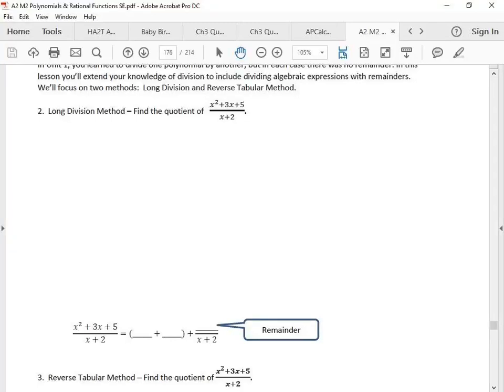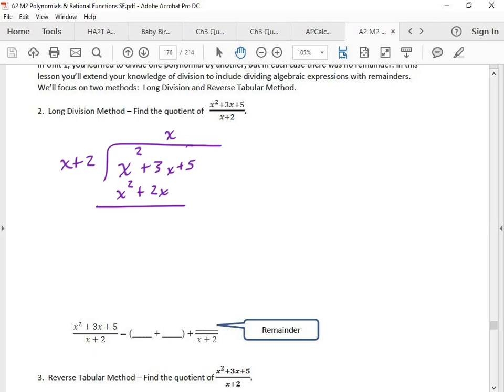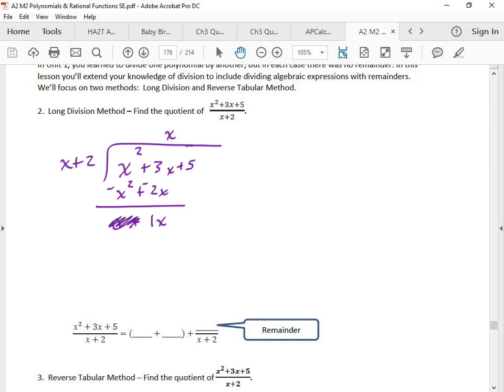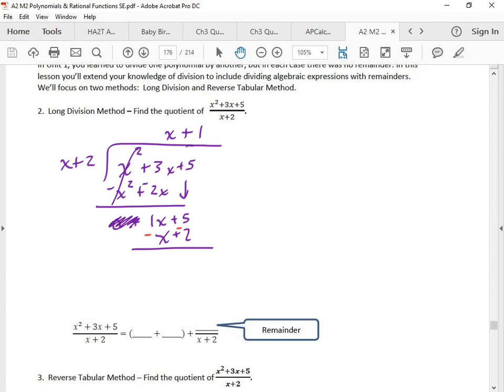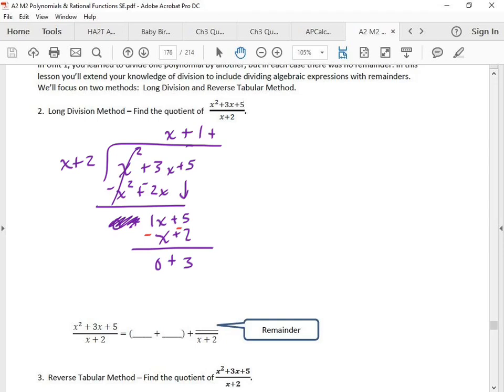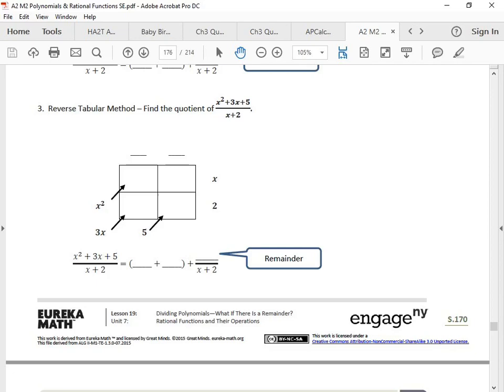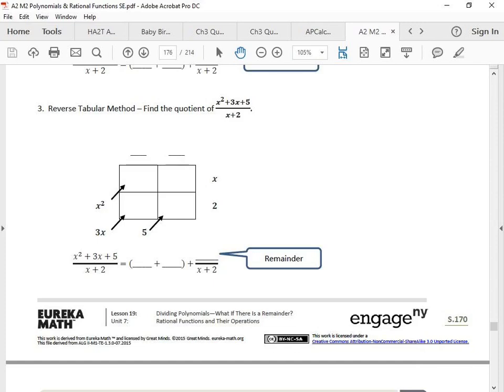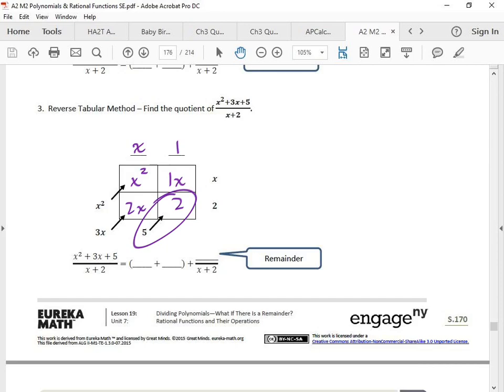Getting a remainder when dividing polynomials